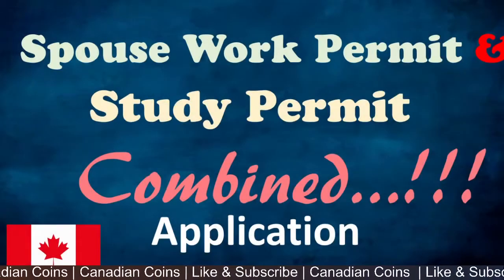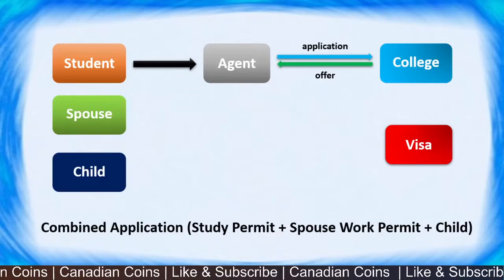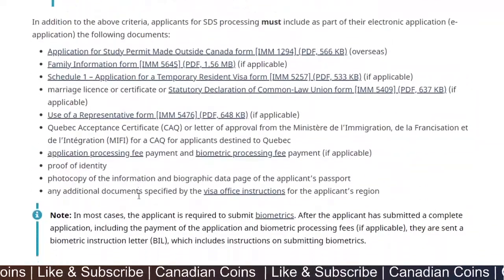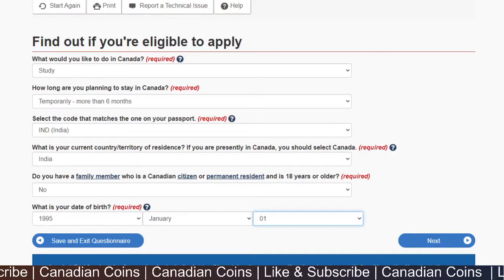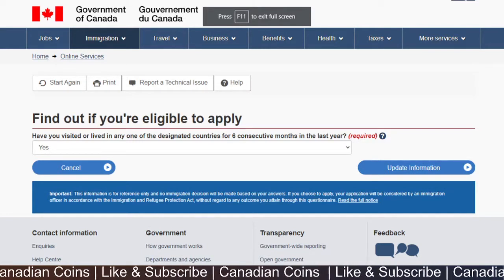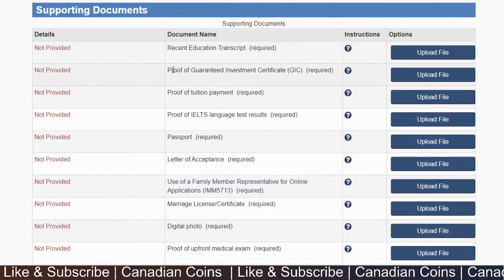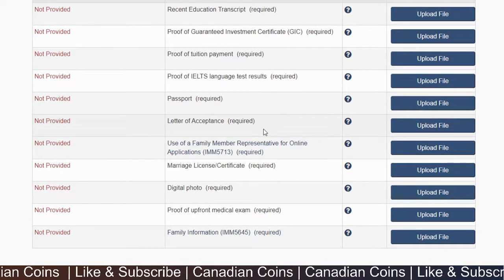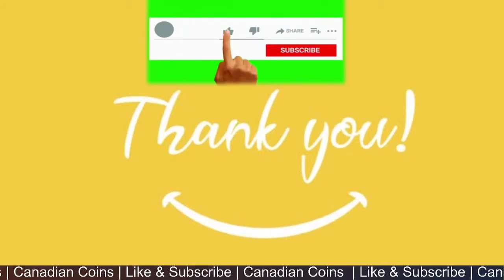SOWP and Study Permit Combined Application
20 Calender days processing time if SOWP applied along with SDS- study permit.